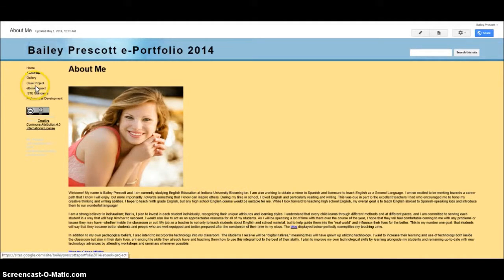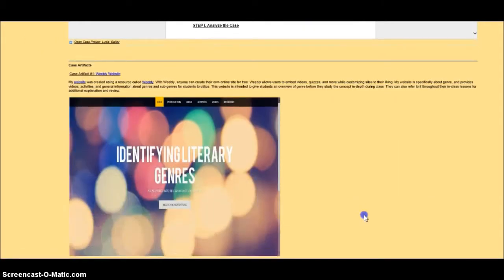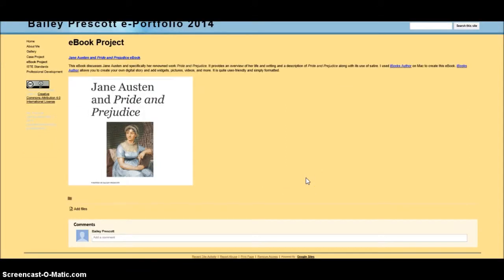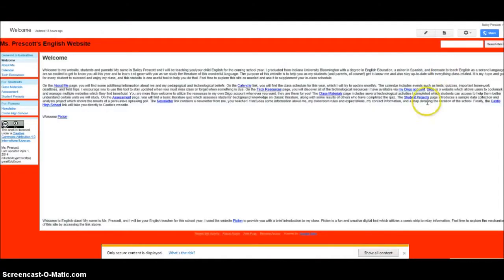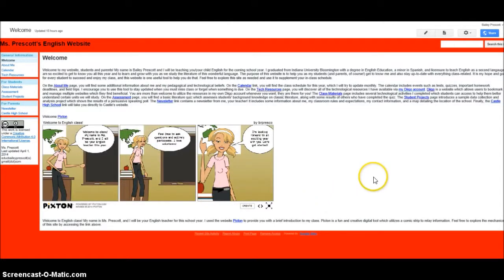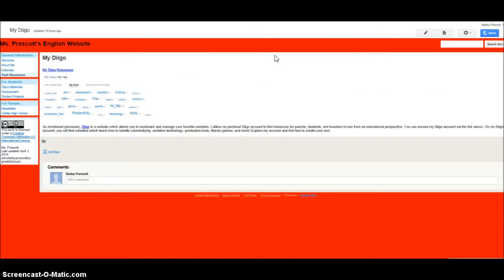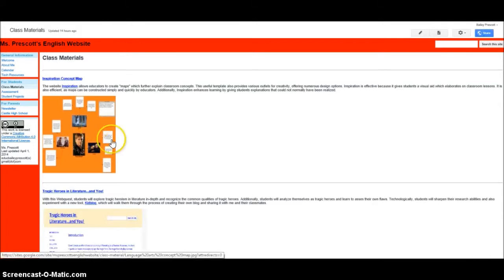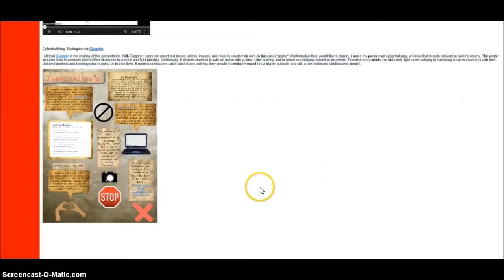Bailey Prescott Professional Portfolio